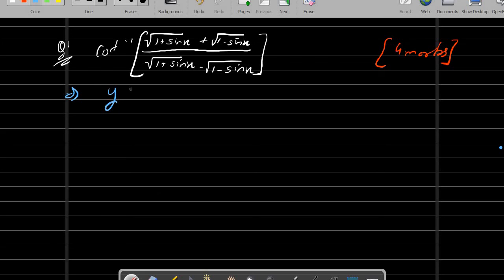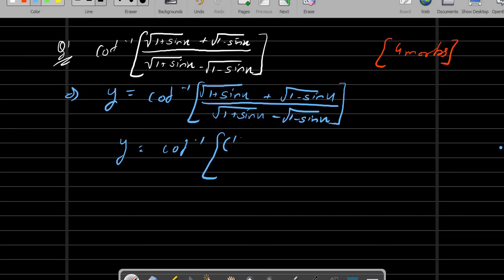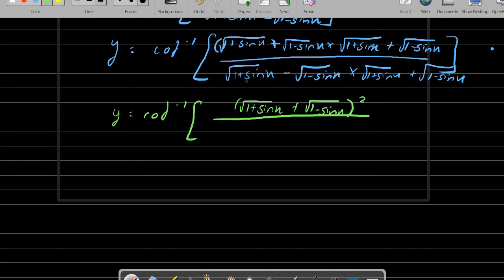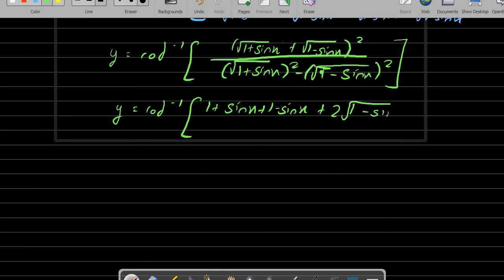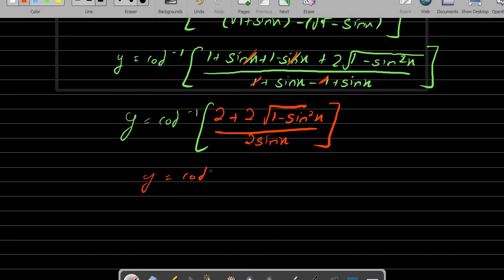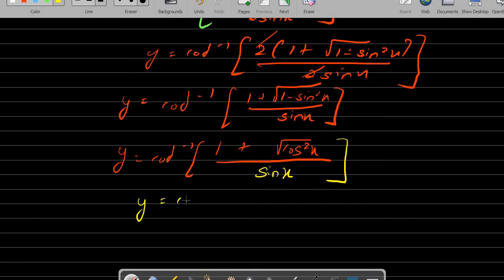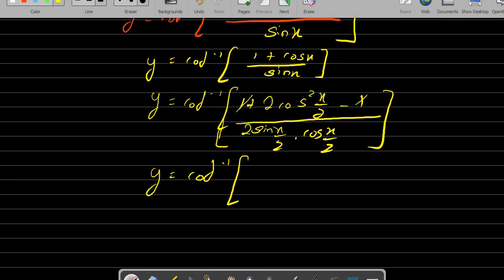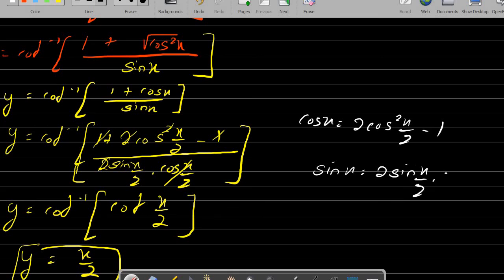Class 12 cbse PYQ'S| rapid solving with @s2p's#3 | Board Exams 2020-21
Hi guys we are finally back with videos for 12th hope u enjoy!!
help us reach 100k asap!!